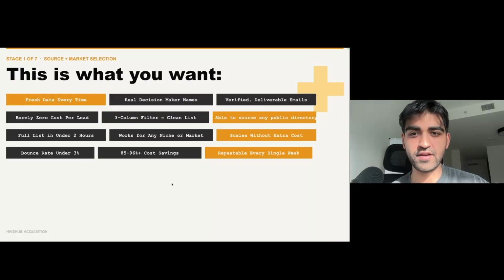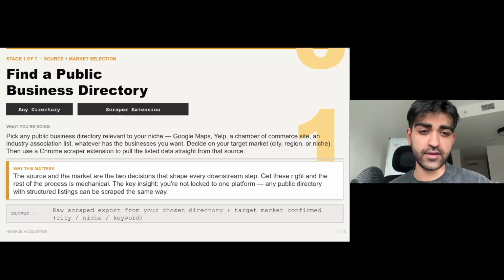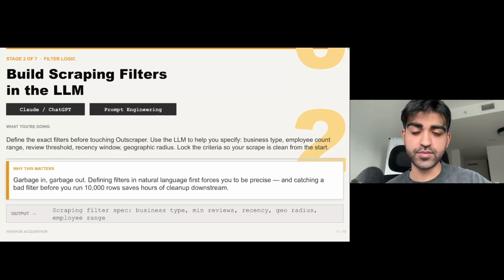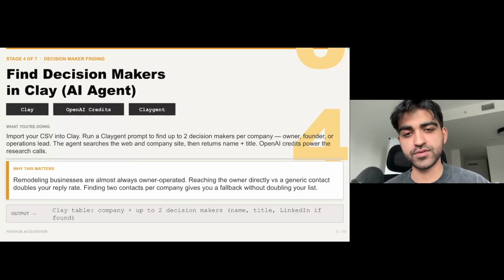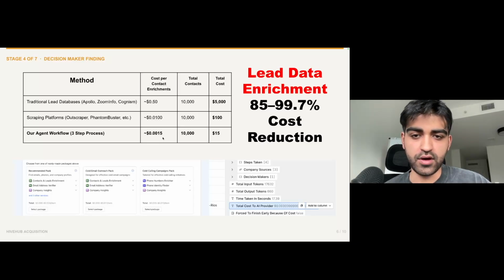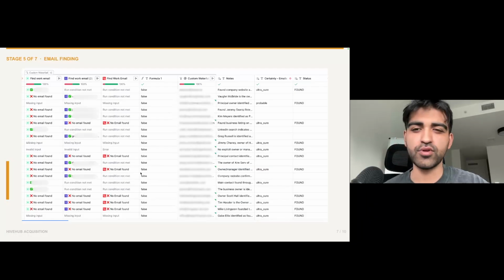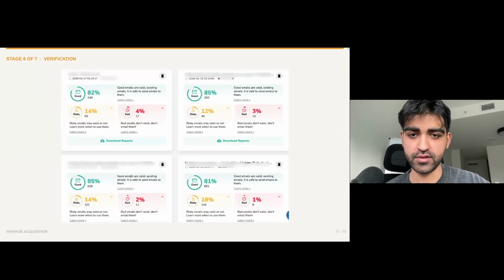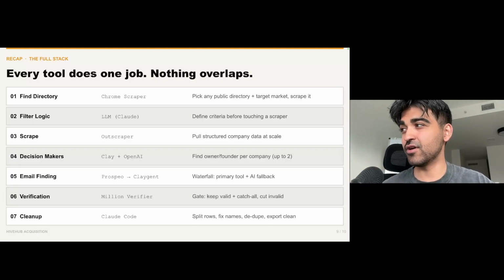How We Build Campaign-Ready Lead Lists for Under $20 (Full Process)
If you want this built for you, we handle the entire pipeline.

ICP targeting, list building, verification, and campaign setup.
Your first outbound campaign can be ready to send within 14-21 days.

• How to source raw business data without buying expensive lists
• How to automatically identify decision makers at each company
• How to run an email enrichment waterfall to maximize coverage
• How to verify the entire list before sending campaigns

TIMESTAMPS

00:00 – Why Apollo lists are hurting deliverability
00:54 – Stage 1: Finding a public business directory
01:48 – Stage 2: Generating scraping filters with an LLM
02:39 – Stage 3: Scraping business data with Outscraper
03:10 – Stage 4: Identifying decision makers in Clay (Claygent)
03:52 – Stage 5: Email waterfall (Prospeo → AI fallback)
05:50 – Stage 6: Verifying the full list with MillionVerifier
06:19 – Stage 7: Cleanup and formatting in Claude Code
06:51 – Final output walkthrough

TOOLS USED

Outscraper
Clay
Claygent
Prospeo
Icypeas
MillionVerifier
Claude Code

FOLLOW HIVEHUB ACQUISITION

HIVEHUB ACQUISITION

Customer acquisition systems for B2B founders, agencies & service businesses.